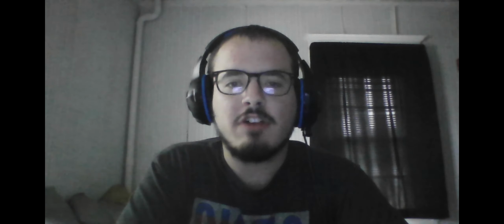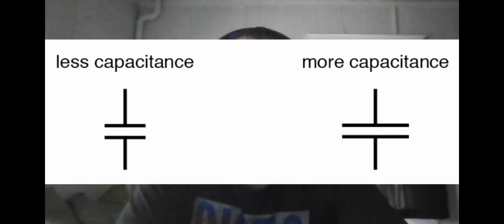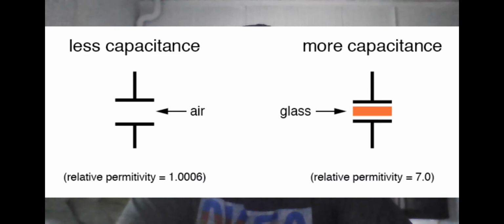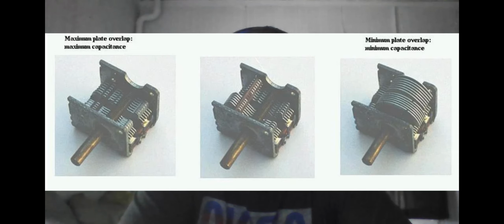Electrical Engineering Tutorial #16: Explanation of the Capacitance Formula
Hello everyone,

For this tutorial video, I explain more thoroughly different factors affecting the capacitance of a capacitor, such as distance between plates or the insulating material (or dielectric) used.